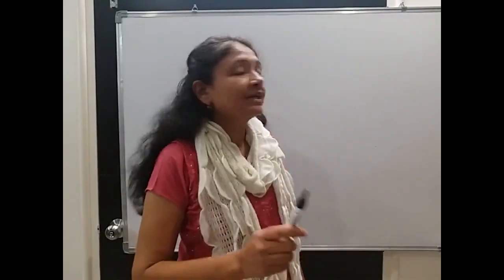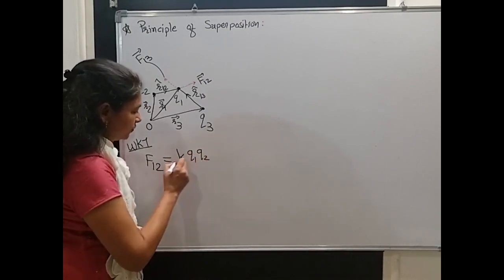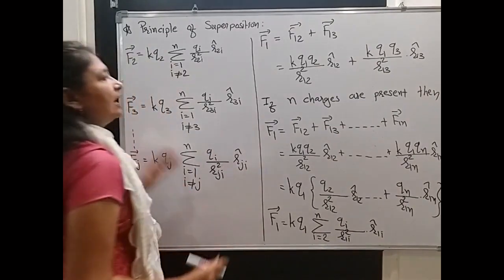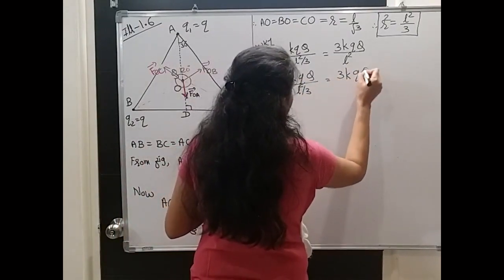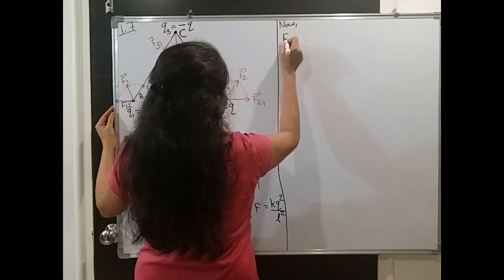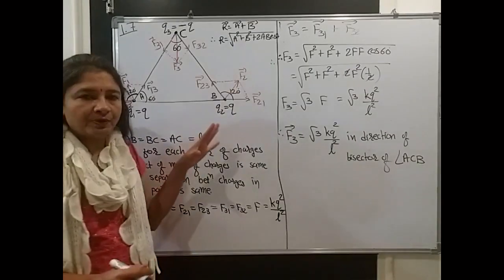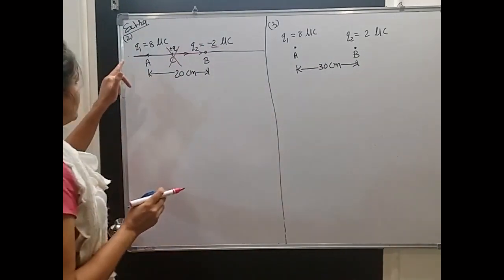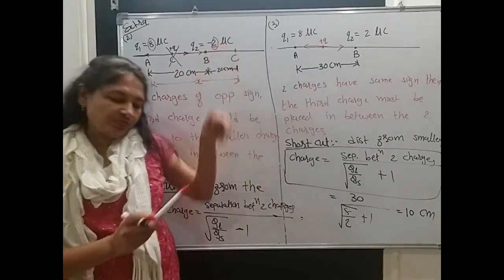Class 12 Principle of superposition and numericals